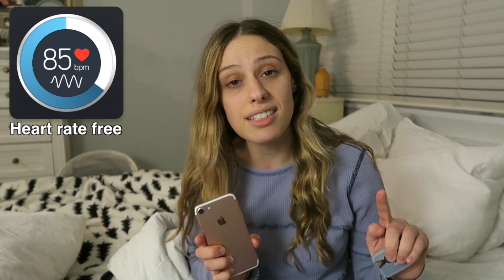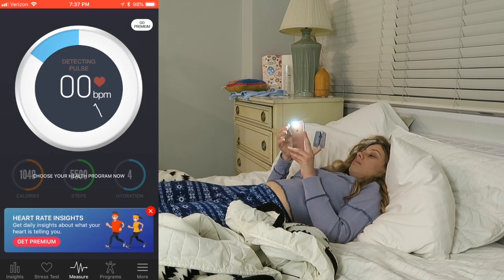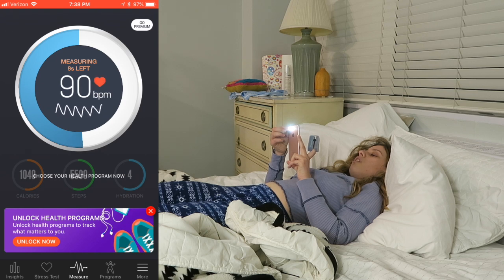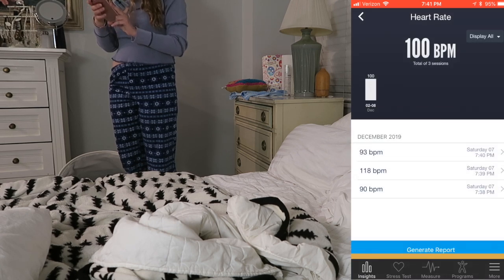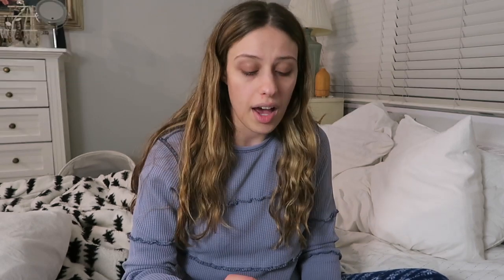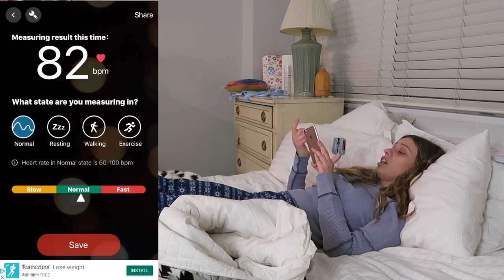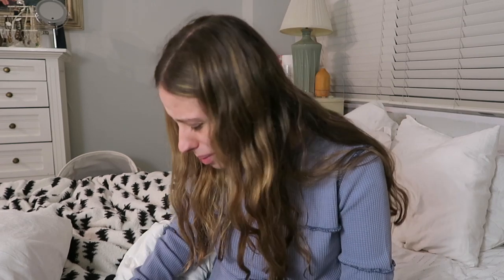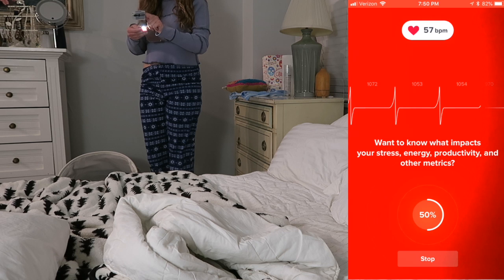Can an iPhone camera measure heart rate?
Testing different heart rate-measuring apps because of my POTS! Do they really work???